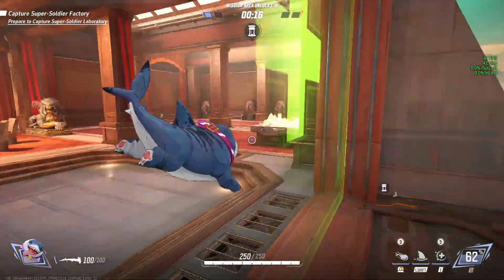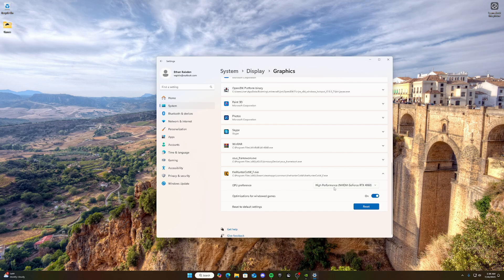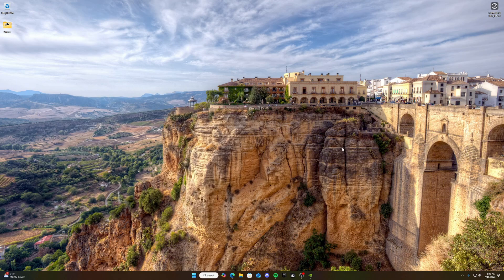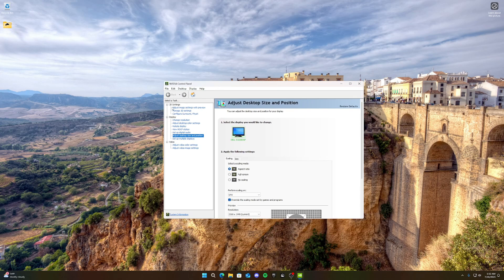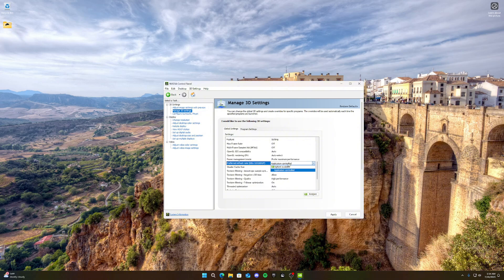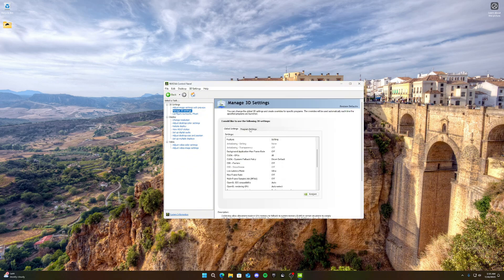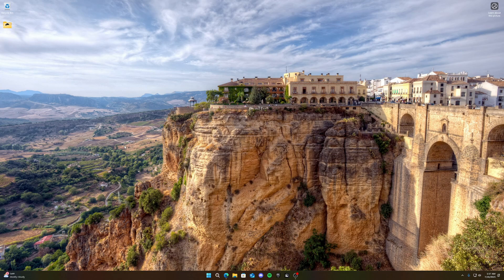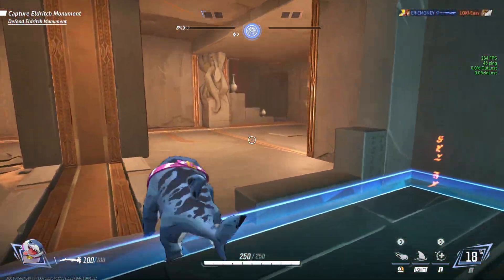🚀 Marvel Rivals: The BEST Settings for MAX FPS! Get a HUGE Performance Boost ⚙️✅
Power Plan: powercfg -duplicatescheme e9a42b02-d5df-448d-aa00-03f14749eb61

Want to absolutely DOMINATE in Marvel Rivals? If you're tired of lag, low FPS, and losing crucial fights, this is the video you NEED to watch! I'm revealing my ULTIMATE 2025 Marvel Rivals optimization guide, packed with hidden settings and secret tricks to skyrocket your FPS and give you that buttery-smooth gameplay advantage. Seriously, you won't believe the difference these changes make!

Don't just play Marvel Rivals, CONQUER it! Watch now to unleash your PC's full potential and leave your opponents in the dust.

Got questions or want more exclusive tips? Join our growing community on Discord!